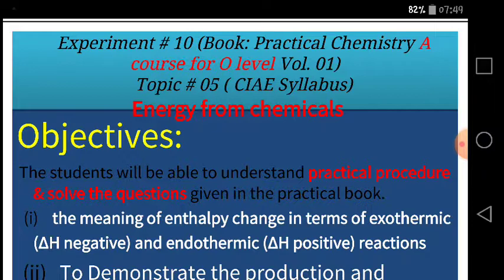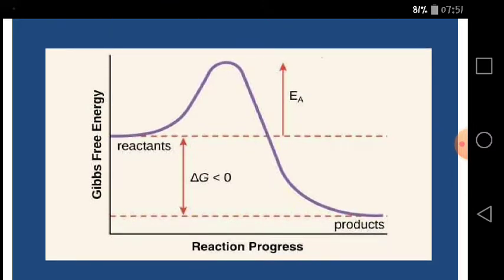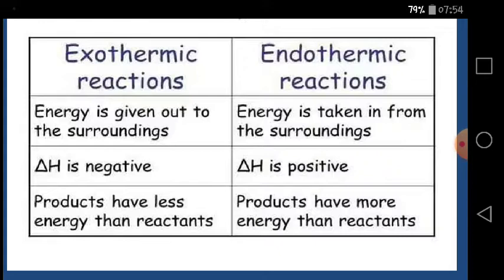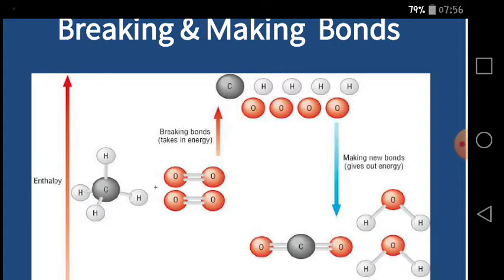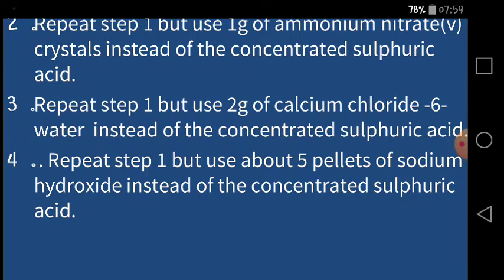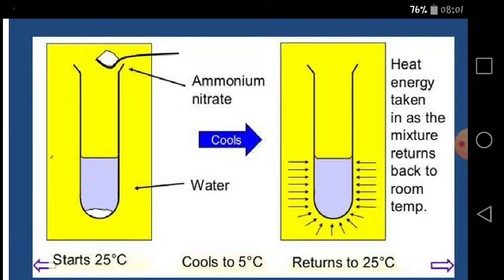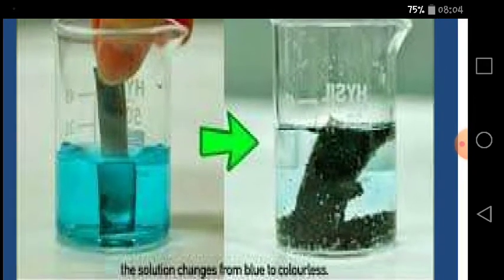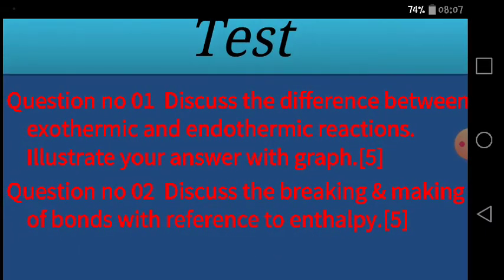chemistry for Cambridge IXC Lec 10